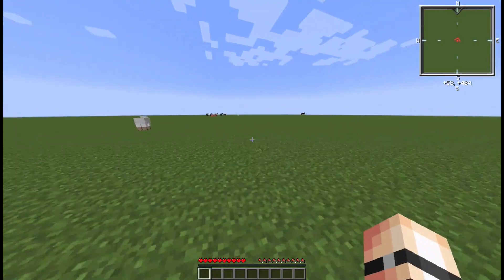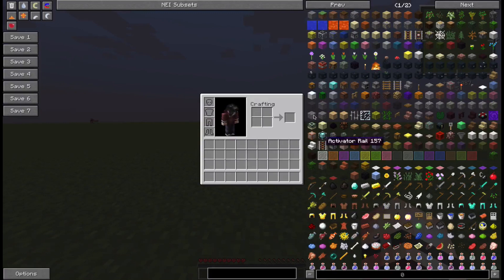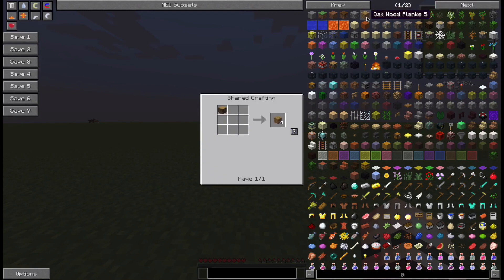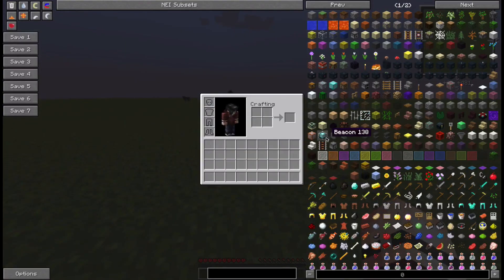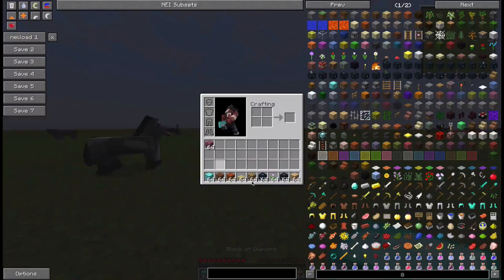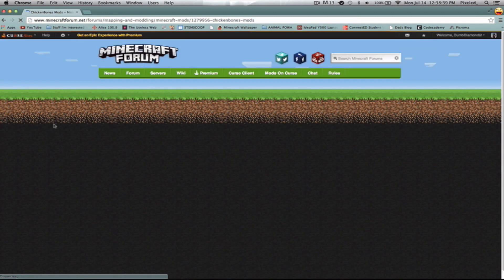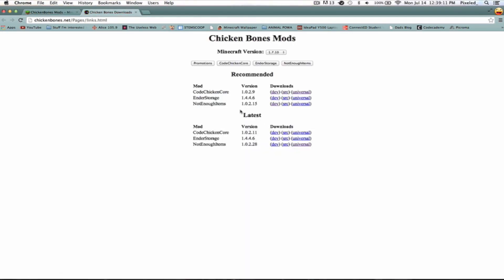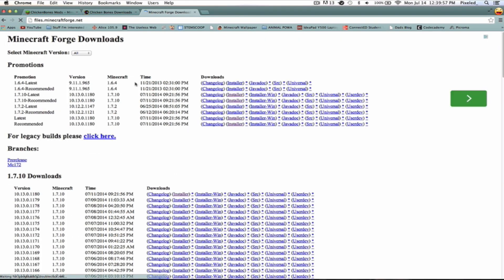Not Enough Items - Review and 1.8.1 Install Tutorial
Want a better way to get items? 'Cause, they're just ain't enough items.